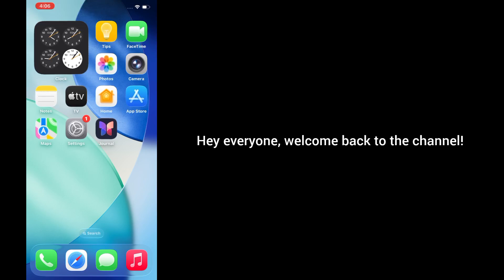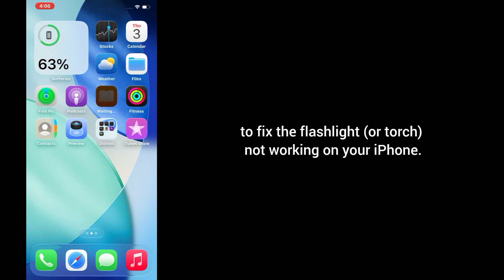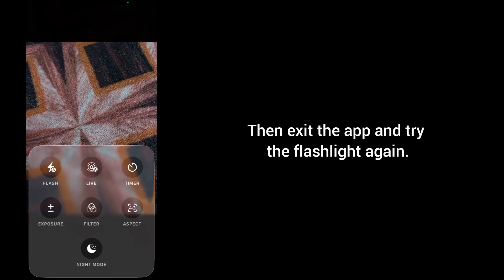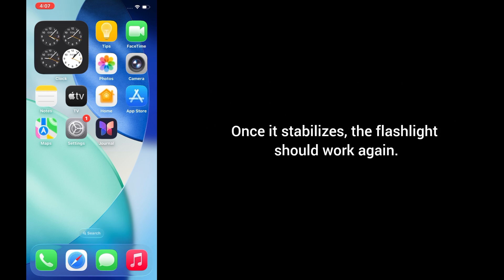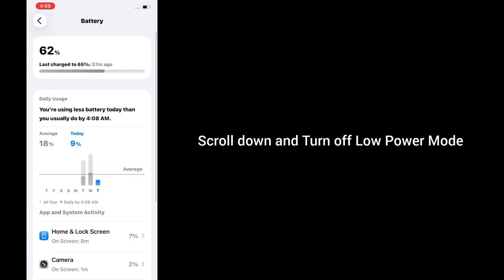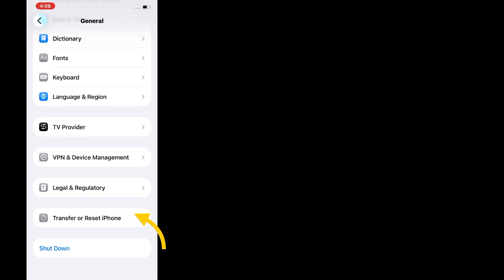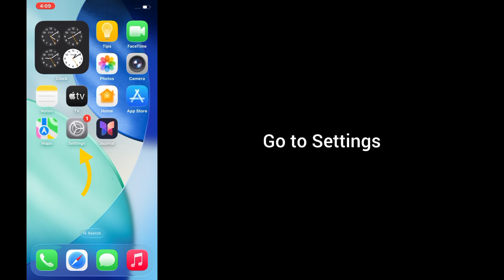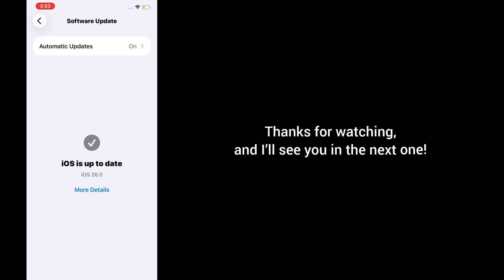How to Fix Flashlight On iPhone | iOS 26 Flashlight Issue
Is your iPhone flashlight not working or stuck? Don’t worry! In this quick video, I’ll show you 5 simple methods to fix your iPhone flashlight issue, whether it’s a software glitch, battery setting, or iOS bug.

📱 Covered Methods in This Video:
1️⃣ Toggle Flash Setting in Camera App
2️⃣ Check Battery & iPhone Temperature
3️⃣ Turn Off Low Power Mode & Focus
4️⃣ Reset All Settings
5️⃣ Update to the Latest iOS Patch

💡 These solutions work for all iPhones including iPhone 11, 12, 13, 14, and newer.
✅ Try these steps before visiting a service center!